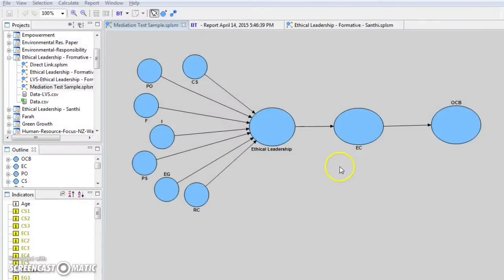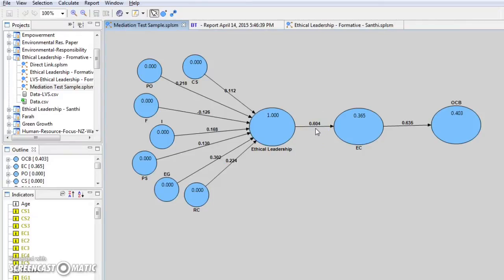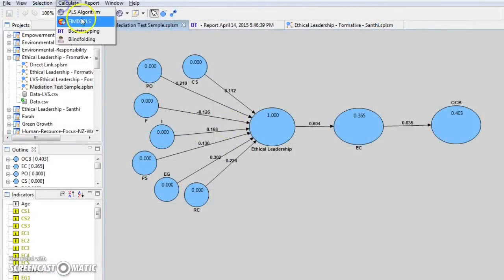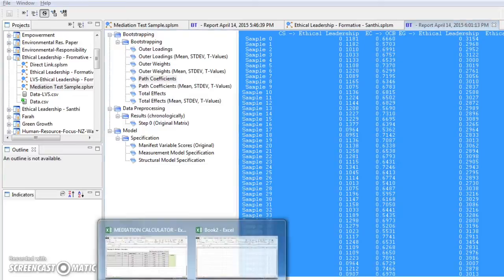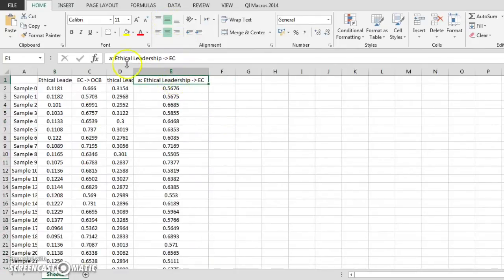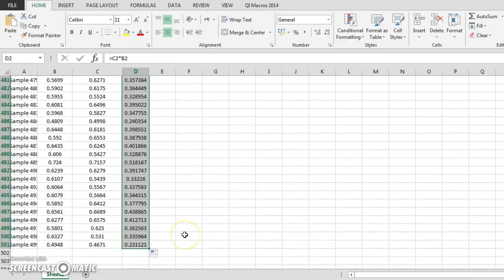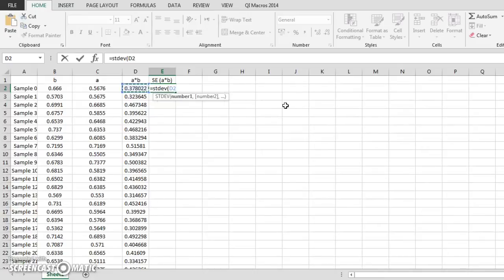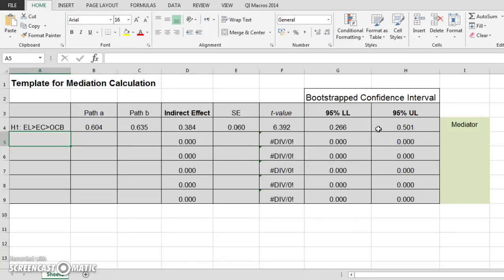Mediation test in SmartPLS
How to perform mediation test in SmartPLS